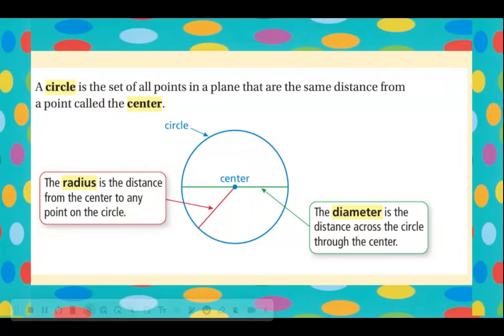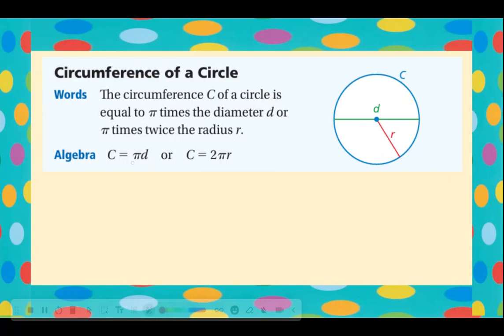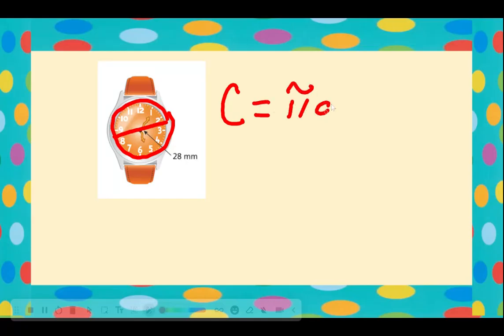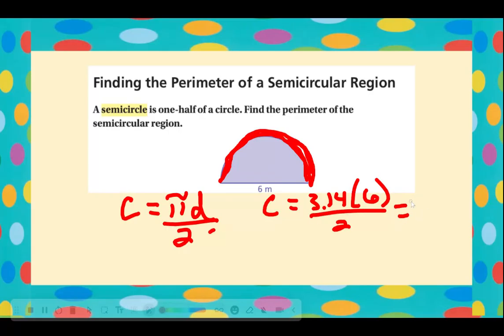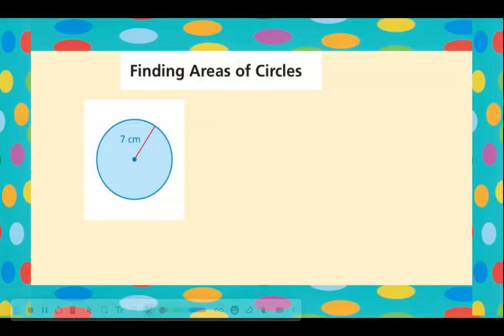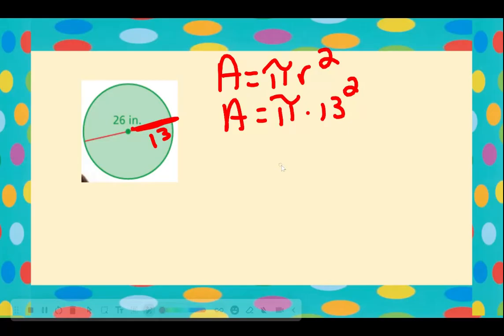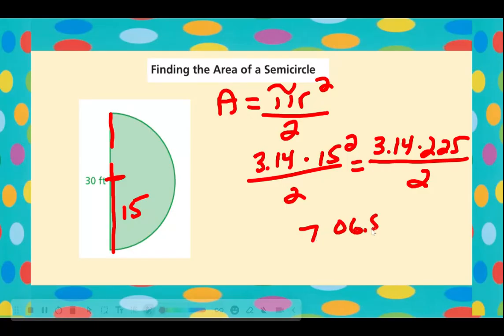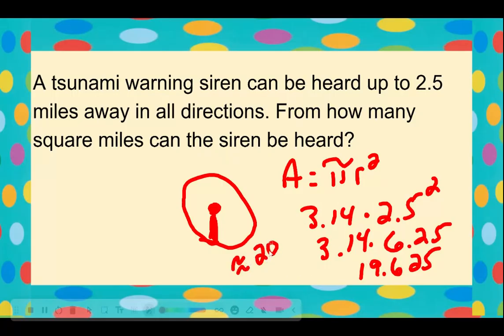Circumference and Area of Circles